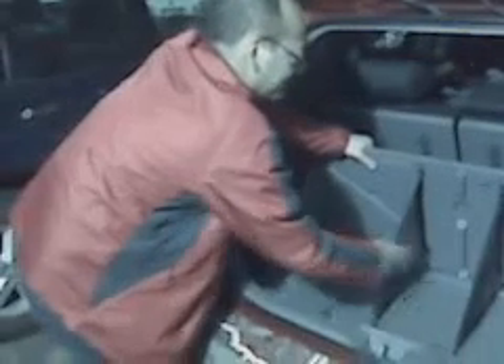Team Flex Shows Off the Vibe's Cargo Area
From today's video challenges!